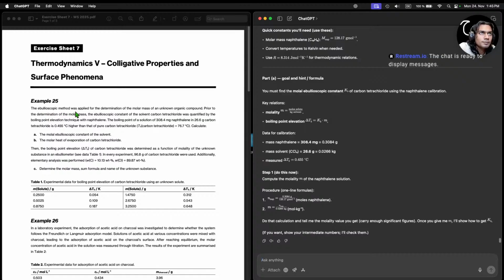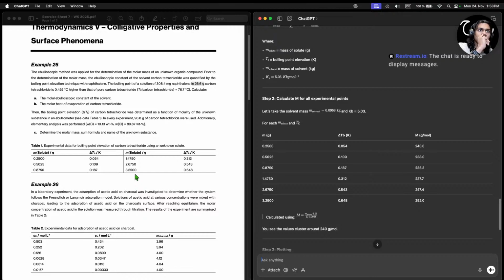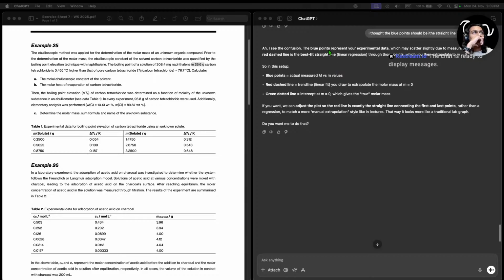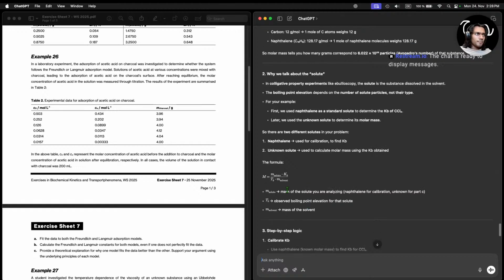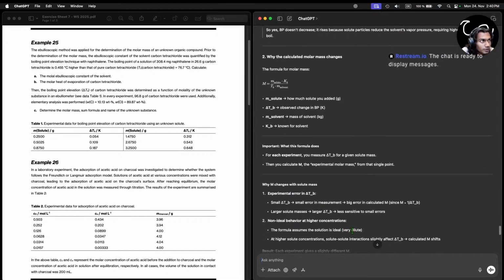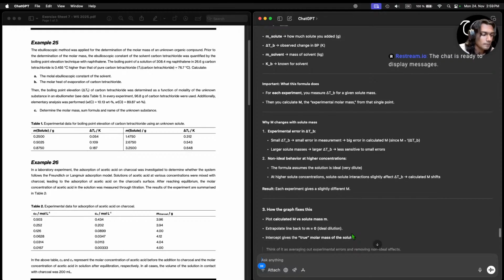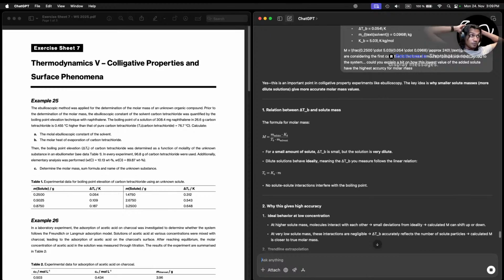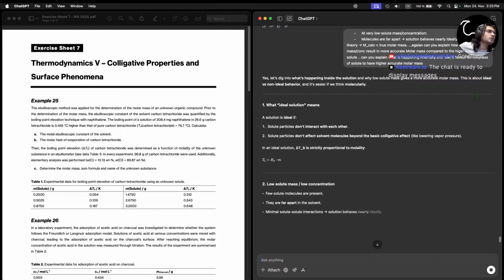[Day 213] Biochemical Kinetics Assignment 7 | 1 Viewer = Undertale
Description:
Day 213 — continuing Biochemical Kinetics Assignment 8, working through problems and concepts to stay consistent and prepared.